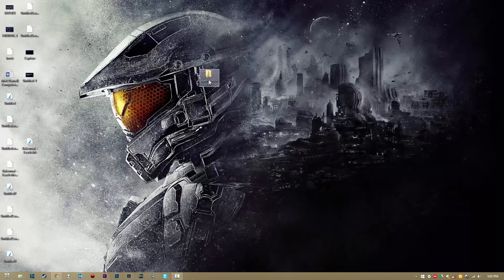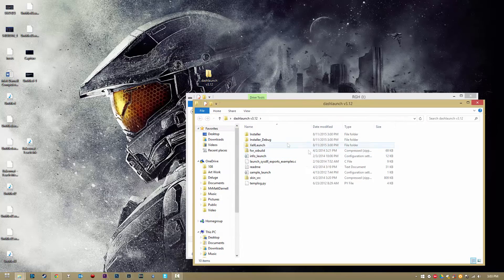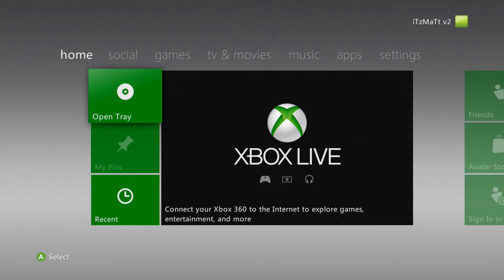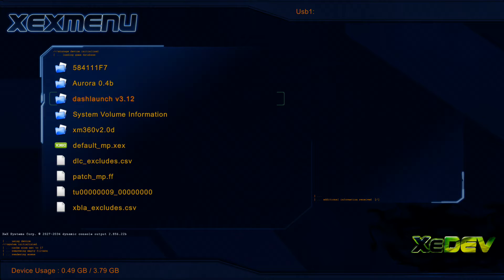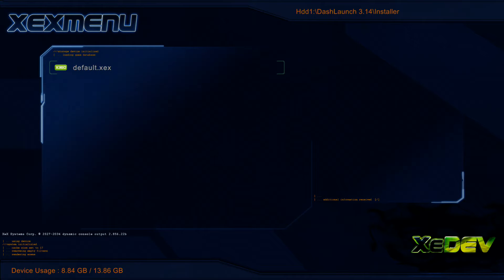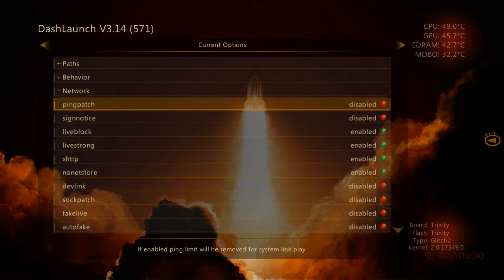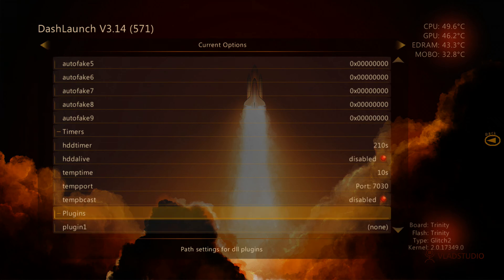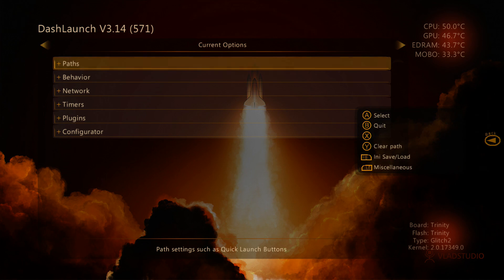How to Install Dashlaunch (RGH/JTAG)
↓Click to Expand for Links and More Information↓

NOTE: You WILL need a RGH Xbox 360, or a Jtag Xbox 360 as well as XeXMenu installed. If you do not have one or XeXMenu installed than this WILL NOT WORK! A link with my video on how to get XeXMenu is below under Video Links.

Here in this tutorial for you guys, I will be showing you how you can install Dashlaunch on your RGH/Jtag Xbox 360 so you can run all your plugins, automated configurations, and more on your console now.

If you have taken the time to open this to either read the description, get free iTunes and Amazon cards, get my social links, visit my website, download the apps or products used in the video, or any other reason. I thank you! You are the real MVP!